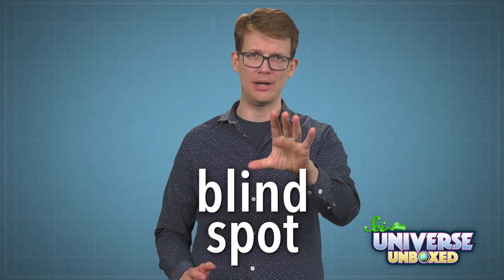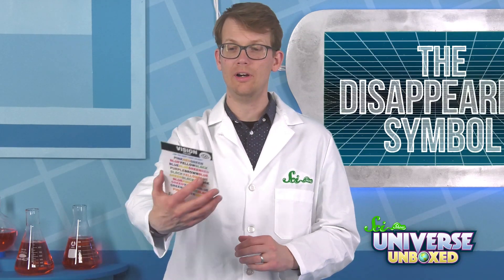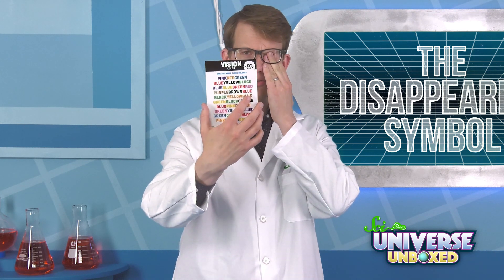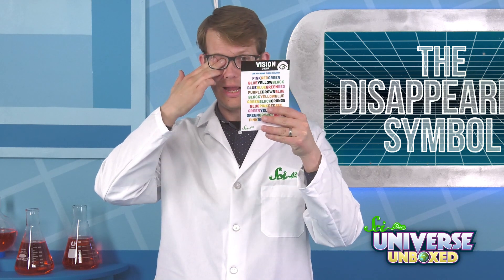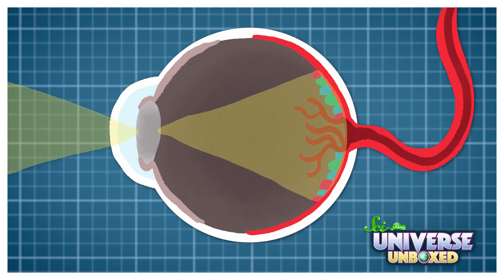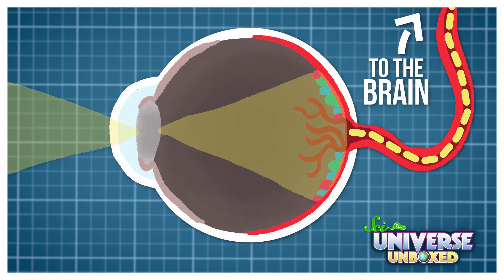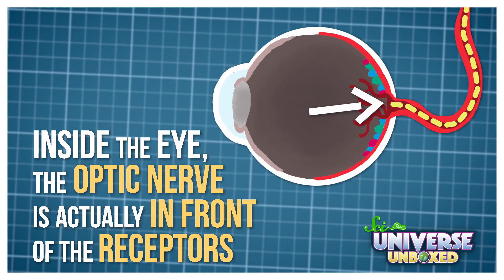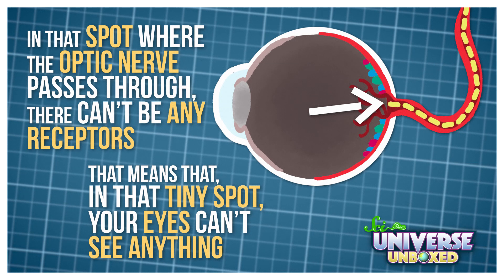Universe Unboxed: The Disappearing Symbol